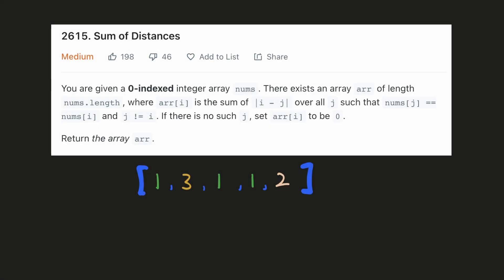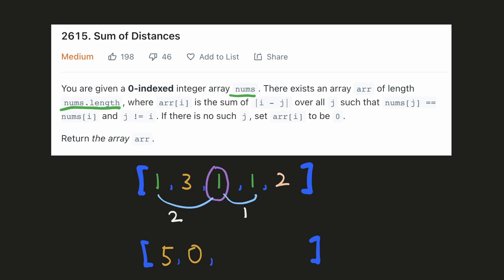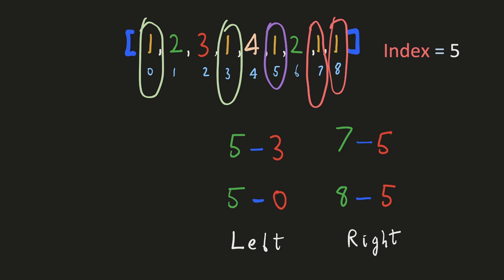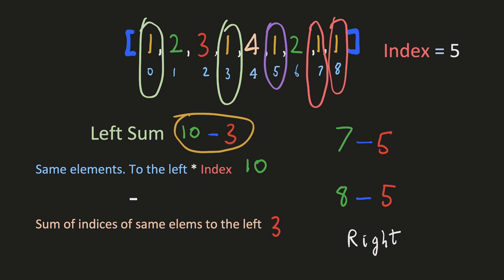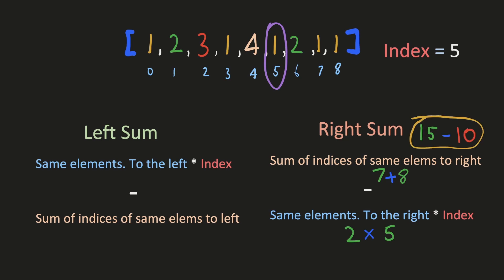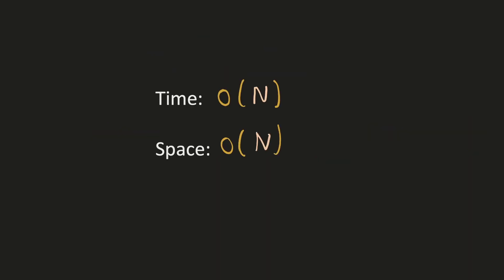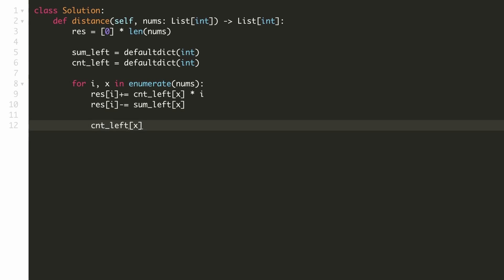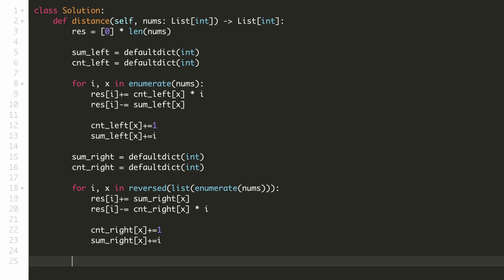Sum Of Distances - Prefix Sum / HashMap - Leetcode 2615 - Python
Sum Of Distances
Prefix Sum / HashMap
Leetcode 2615
Weekly Contest 340
Topics Covered: Prefix Sum, HashMap
Leetcode Contest
Leetcode Medium
Python

CHAPTERS
00:00  Problem Description
00:10  Example
01:23  Intuition
04:51  Time & Space Complexity
05:14  Coding Solution